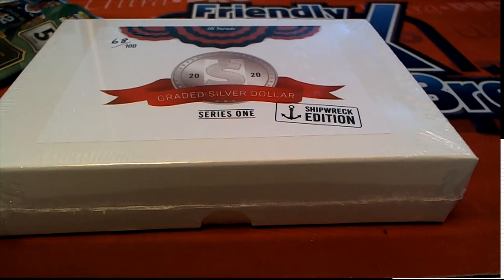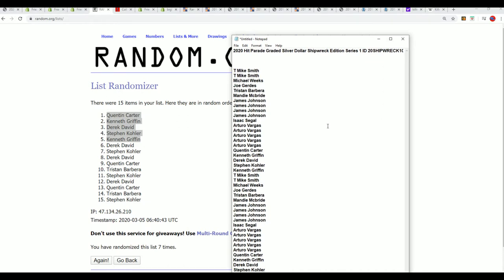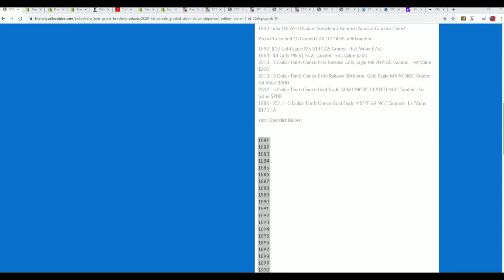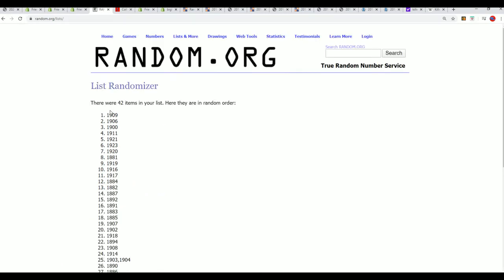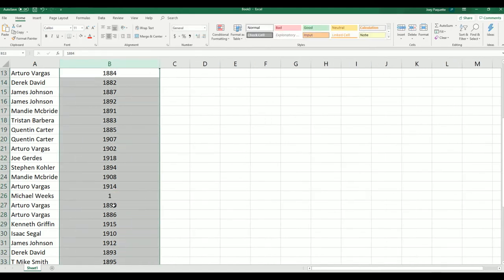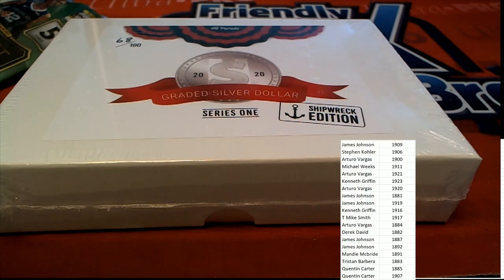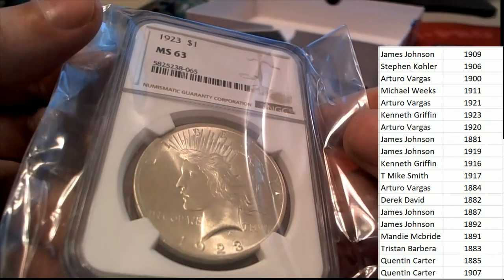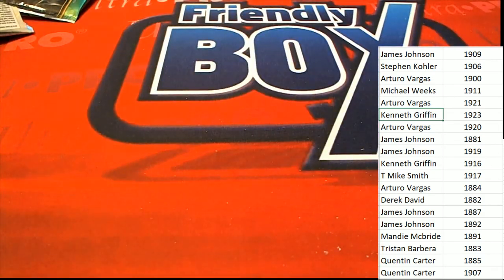2020 Hit Parade Graded Silver Dollar Shipwreck Edition Series 1 ID 20SHIPWRECK101